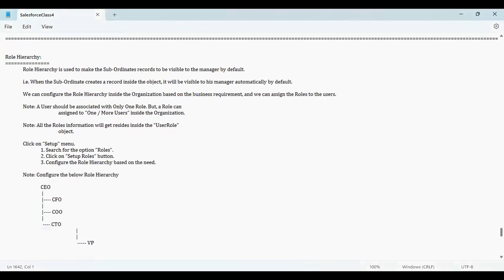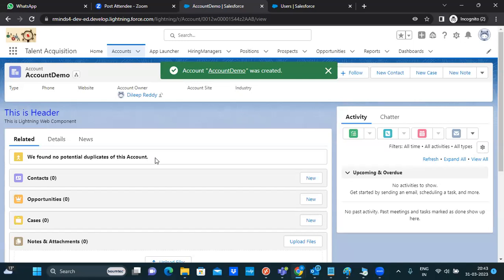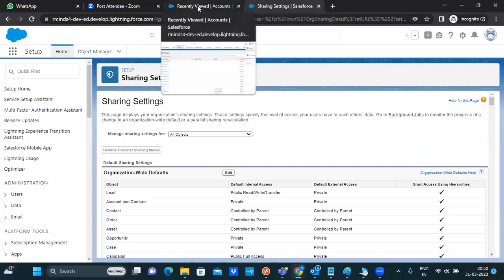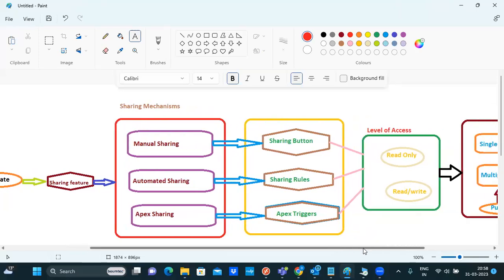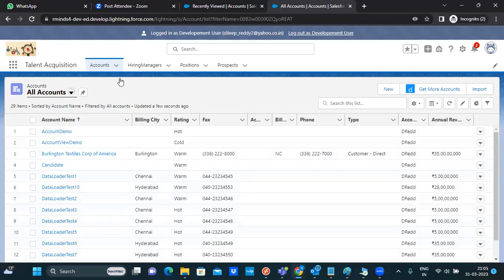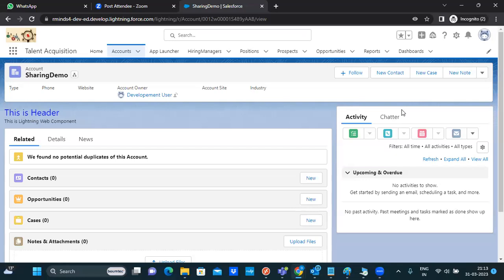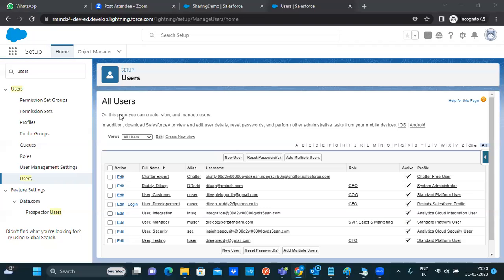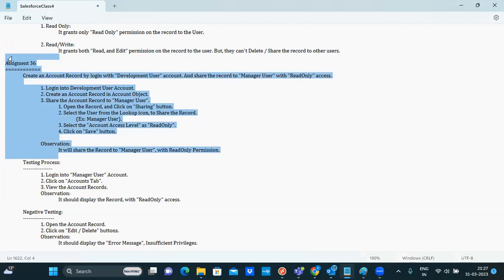Organization-Wide Defaults (OWD)